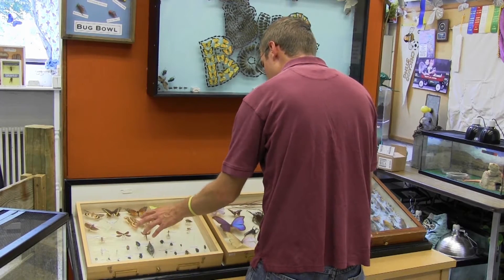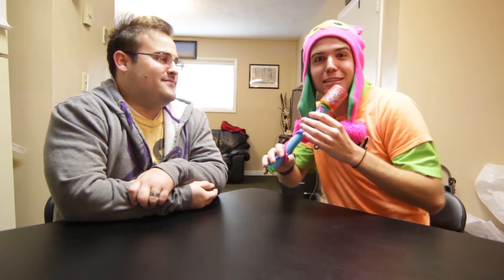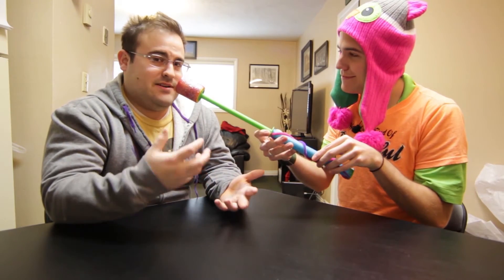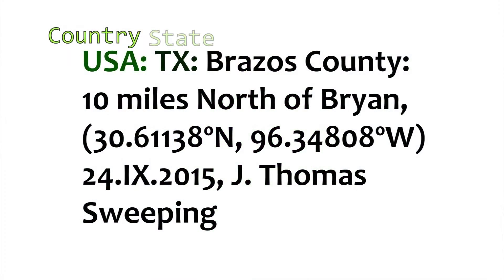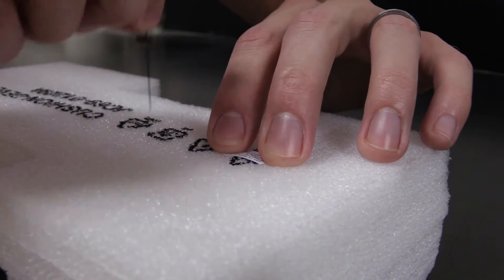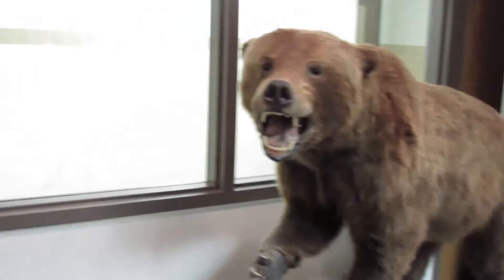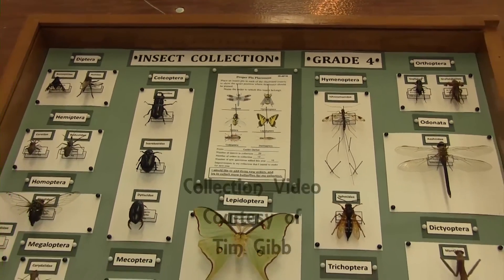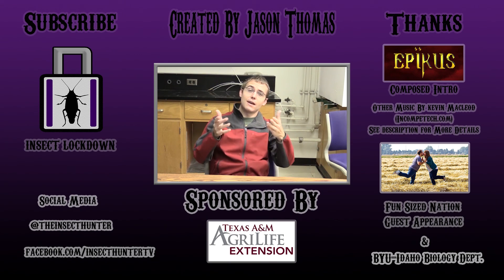Insect Collection Organization Basics for Kids (Ep 5)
Originally designed for kids and all those who think learning should be a fun and exciting process, Jason Thomas summons forth his acting abilities to personify different characters who teach about important aspects of insect collecting. The emphasis of these videos is to help viewers learn and have fun at the same time. Jason teaches the techniques and methods to organize an insect collection.

Credits:
Intro & Outro Music By Epikus (Aaron Woodhouse). For more music and to learn how to make your own epic music see his

Music Titles In Order of Appearance:
"Hitman"
"Wall Paper"
"Summon The Rawk"
"Constance"